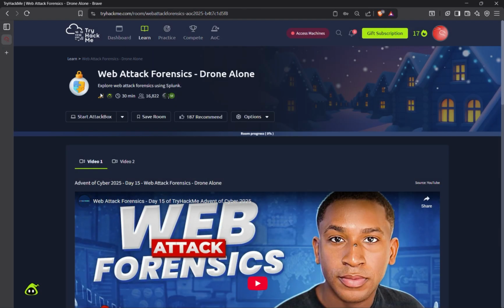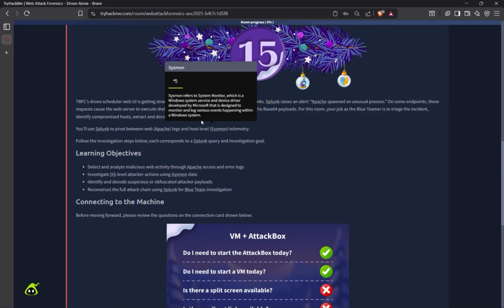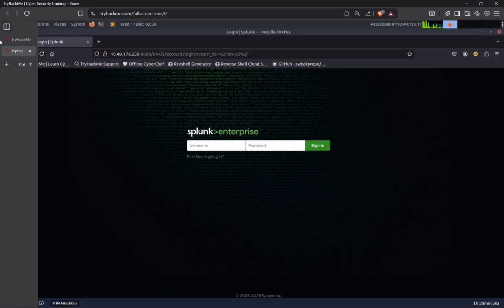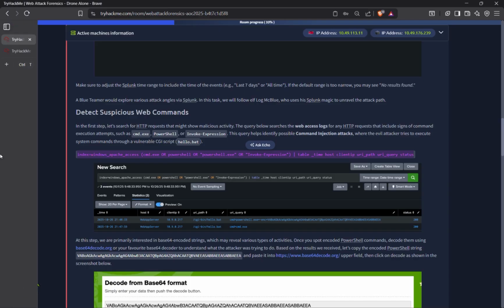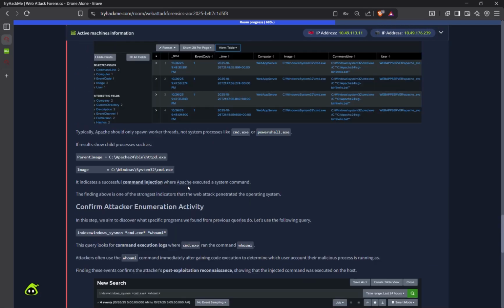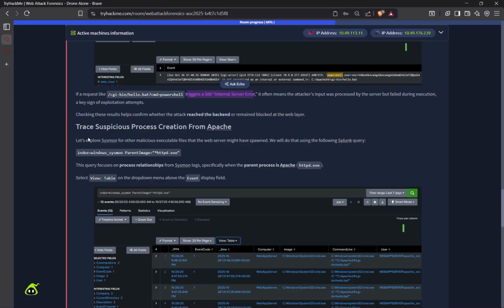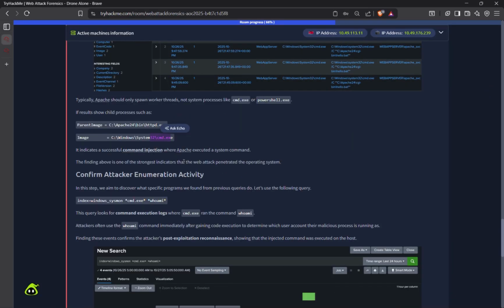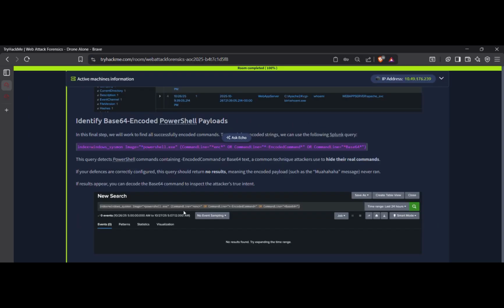Day 15 | Advent of Cyber 2025 | Web Attack Forensics - Drone Alone Walkthrough | TryHackMe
Day 15 of Advent of Cyber 2025 takes us into the world of Web Attack Forensics with the challenge "Drone Alone."

In this walkthrough, I investigate suspicious Apache web logs and Splunk alerts to uncover how attackers attempted remote code execution using Base64‑encoded payloads. You'll see step‑by‑step analysis of log anomalies, payload decoding, and incident triage — exactly the kind of skills SOC analysts use in real-world scenarios.

🔑 Key Highlights:
- Detecting unusual HTTP requests in Apache logs
- Using Splunk to correlate web activity with host telemetry
- Decoding Base64 payloads to reveal attacker commands
- Reconstructing the attack timeline for incident response

This challenge bridges offensive exploitation with defensive forensics, showing how blue teams identify and respond to web-based intrusions. Perfect for learners, cybersecurity enthusiasts, and recruiters looking to see practical incident response skills in action.